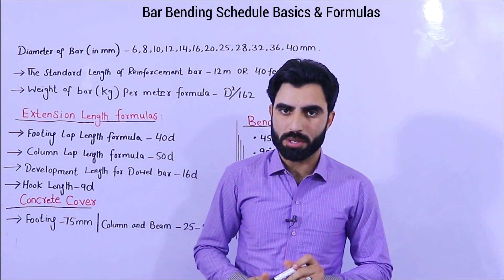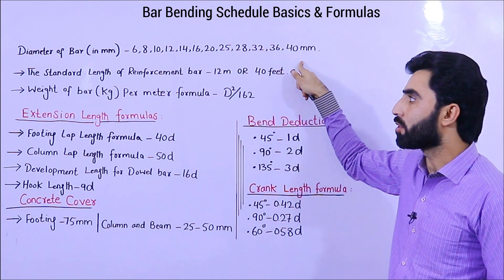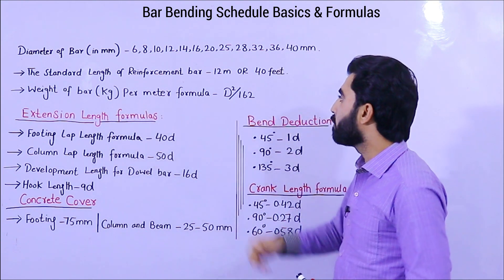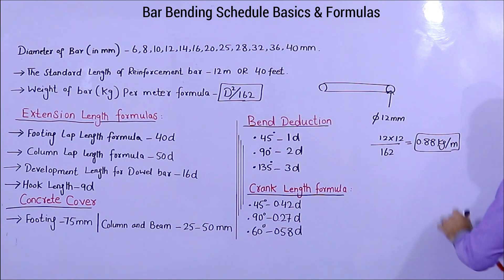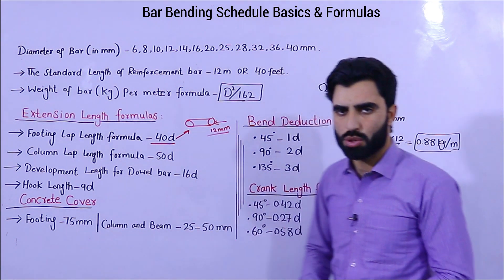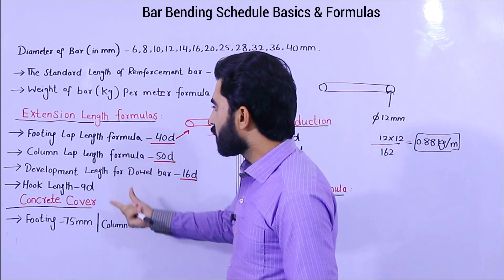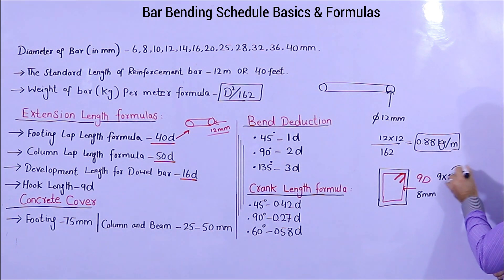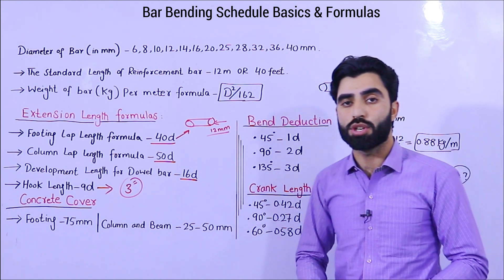Bar Bending Schedule Basic Formula | BBS Basics and Formulas for Estimation